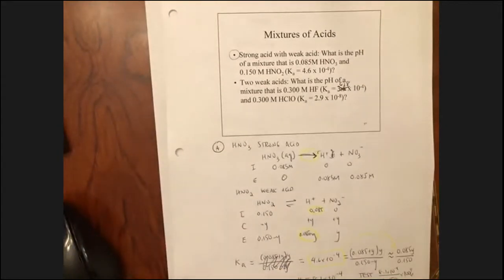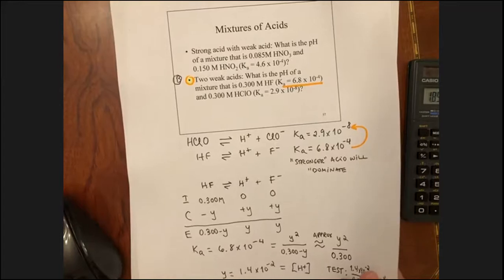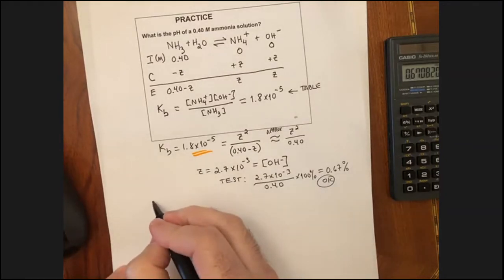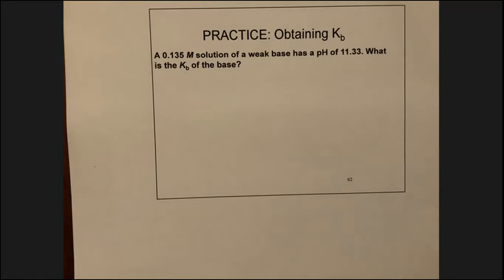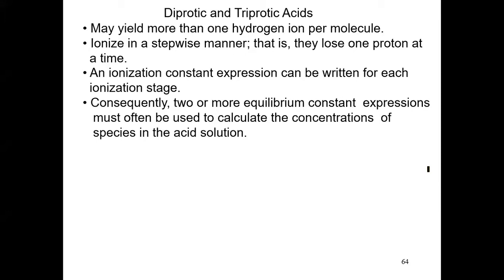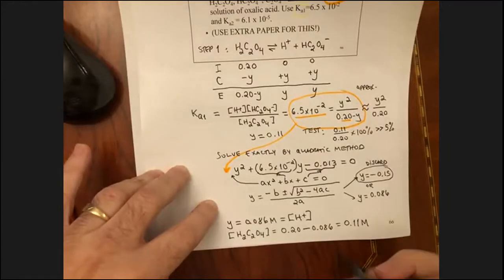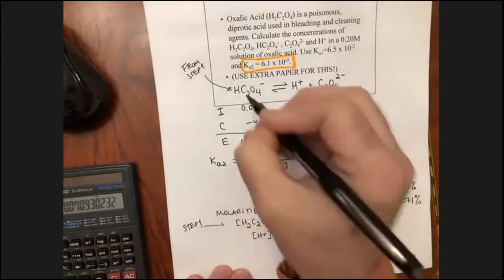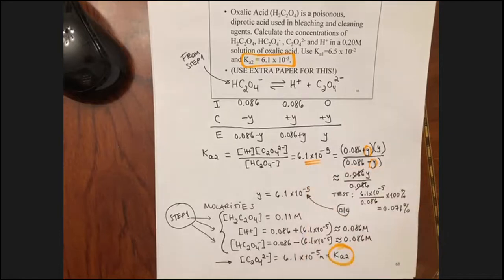CHEM 1B Bases and Polyprotic Acids Part B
This is the second part of the session of 3/26/20. Continuing the pH of a mixture of two weak acids. Bases and Kb. Polyprotic Acids.